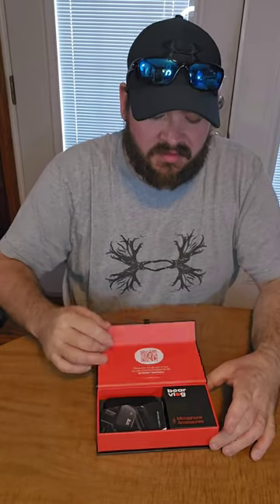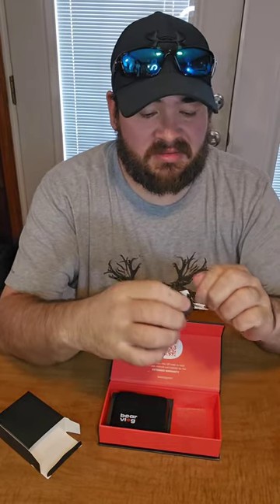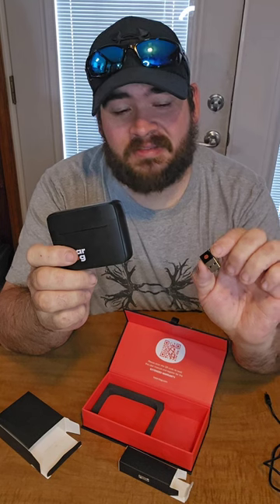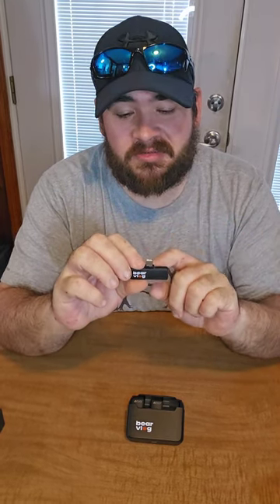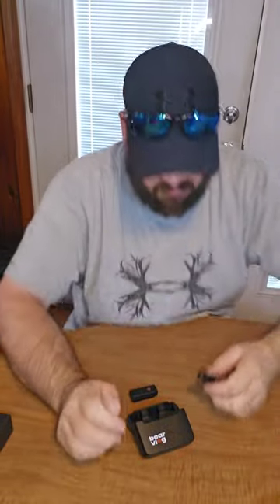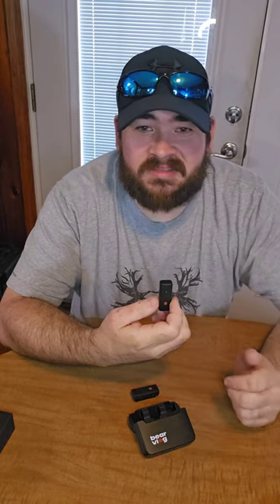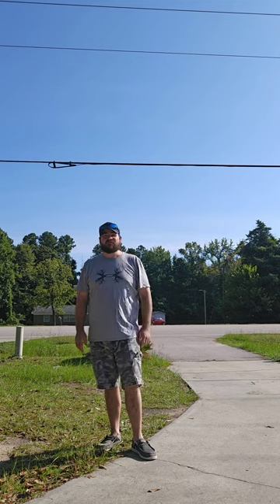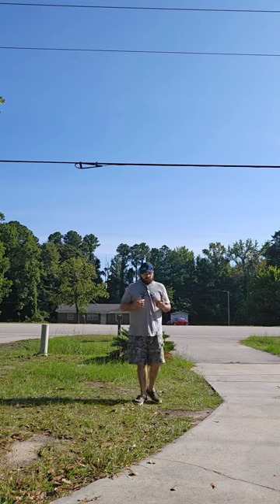Review and Demo of the Bear Vlog wireless microphone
Here I review the Bear Vlog wireless microphone.